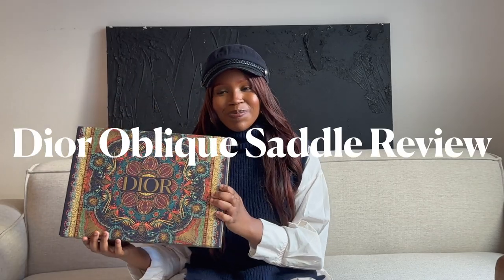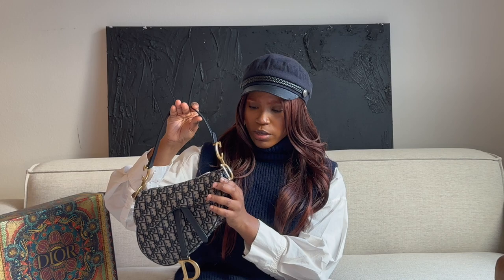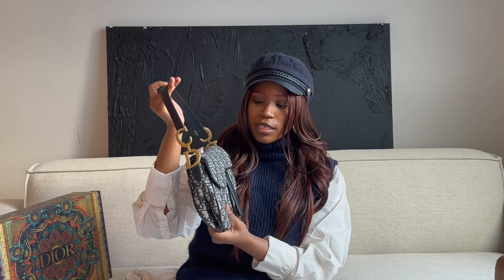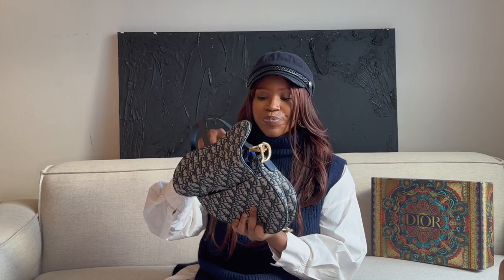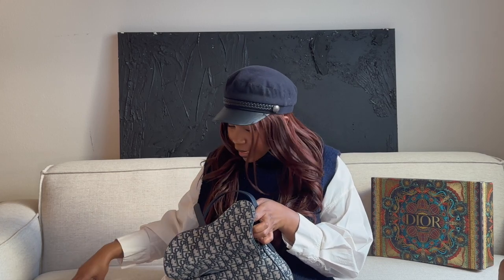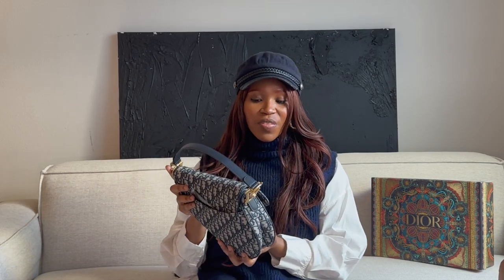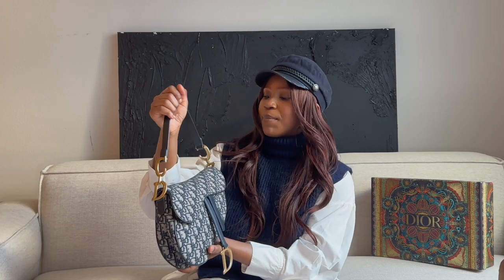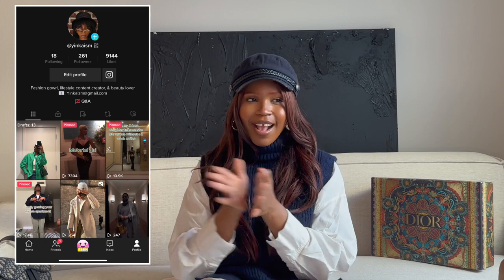Dior Saddle Review| was it worth it? what's in my bag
Hiii angels,

Get ready to saddle up for my Dior Oblique Saddle Bag review! As a self-proclaimed bag enthusiast, I can confidently say that this bag has stolen my heart. Its iconic print and unique shape make it a standout piece in my collection, and I can't stop gushing about its beauty. But this bag isn't just a pretty face - it's also a great investment for any luxury bag lover. The quality of the materials and craftsmanship ensure that it will last for years to come, making it worth every penny. So, whether you're a die-hard Dior fan or just a lover of beautiful bags, this one is definitely worth adding to your collection. Trust me, you won't regret it!